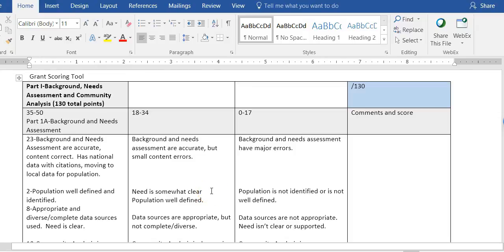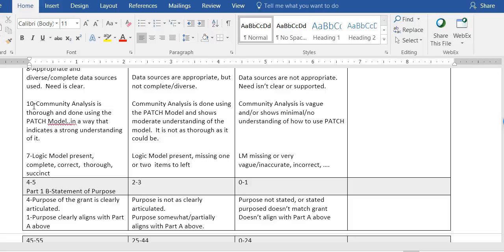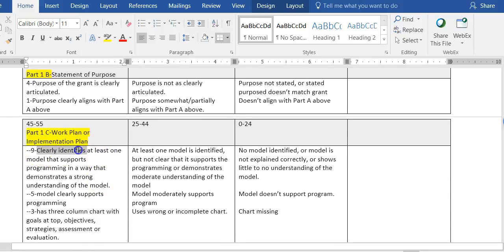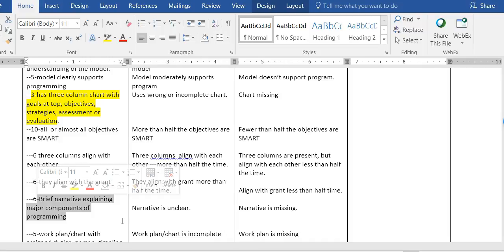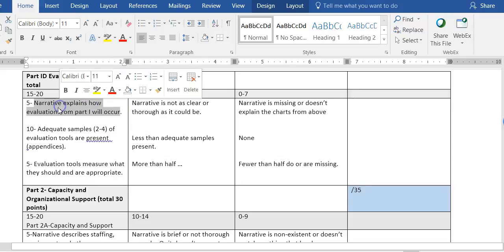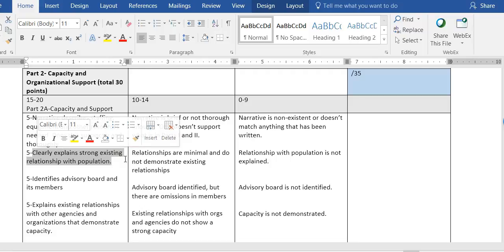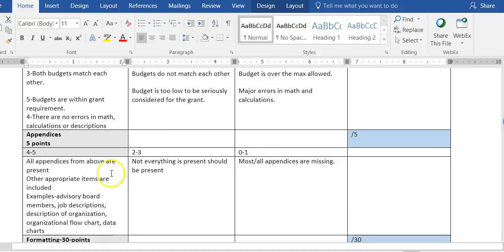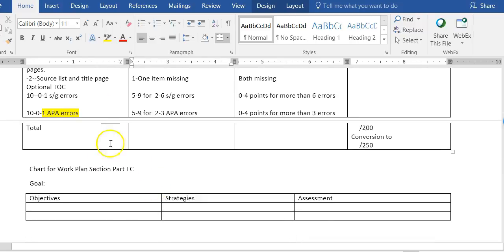grant scoring rubric